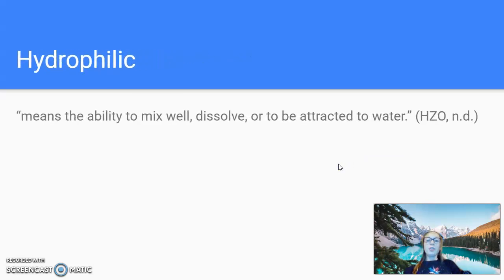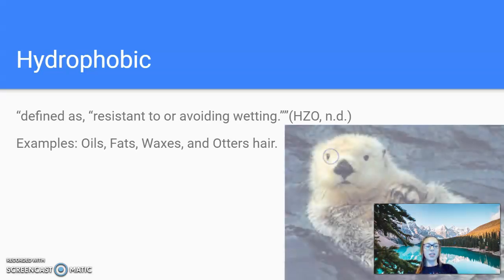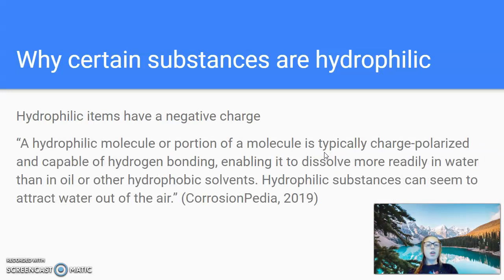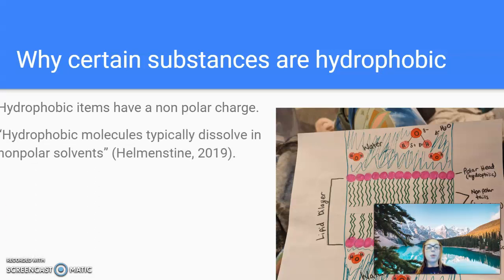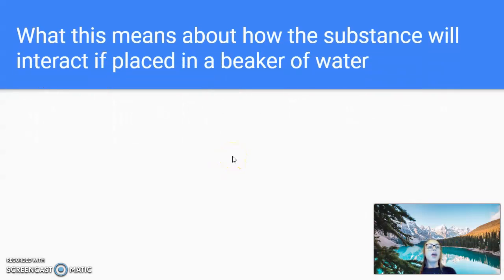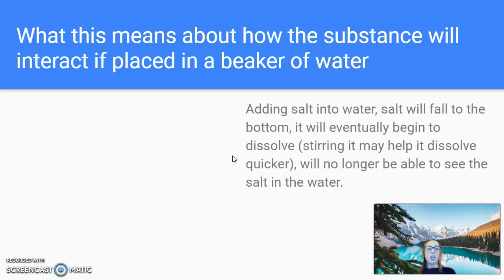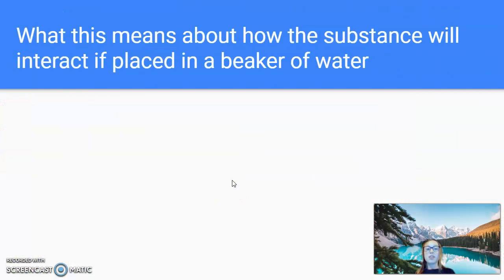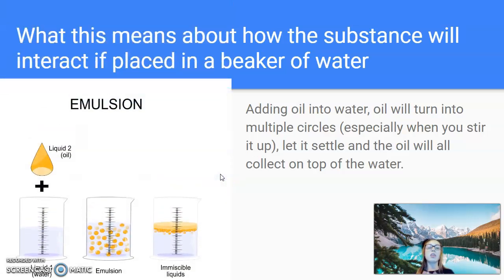Hydrophilic and Hydrophobic